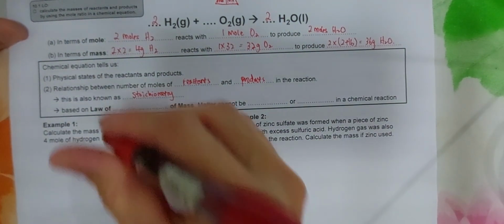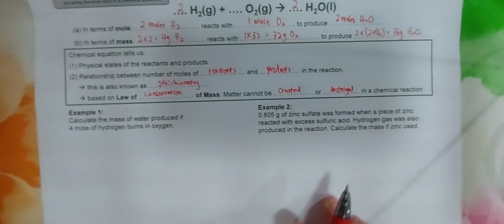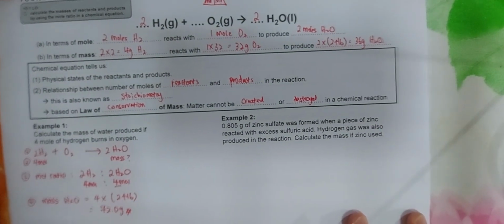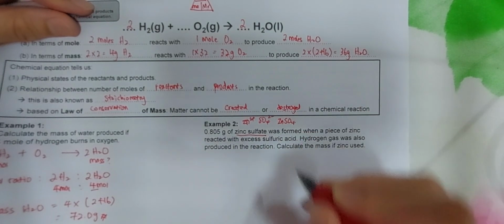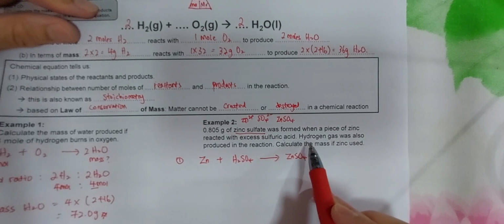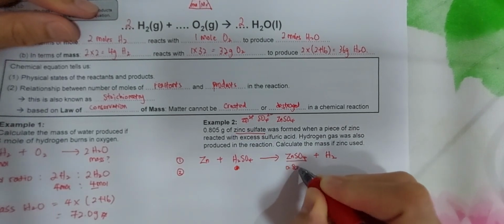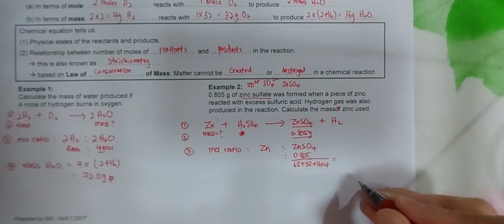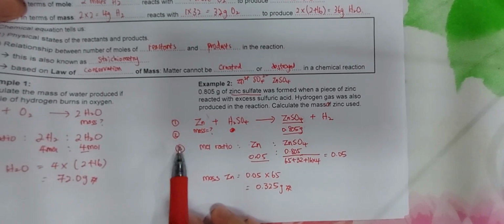C7.3 Stoichiometry Part 1 (MOLE RATIO)